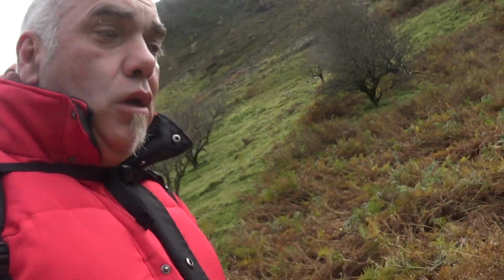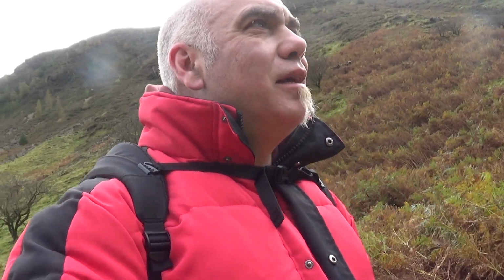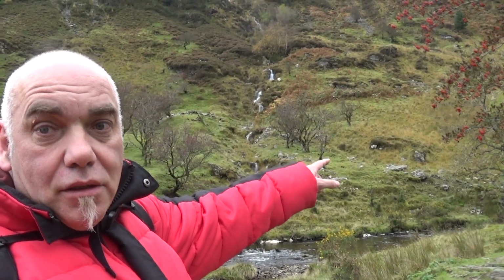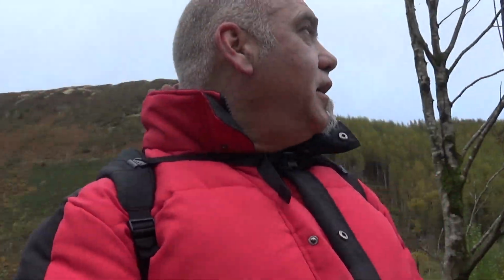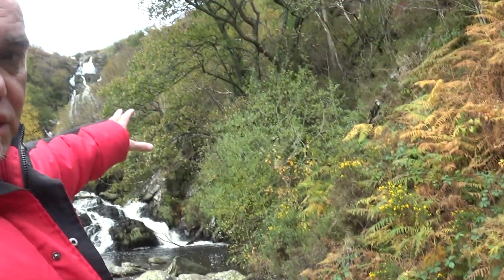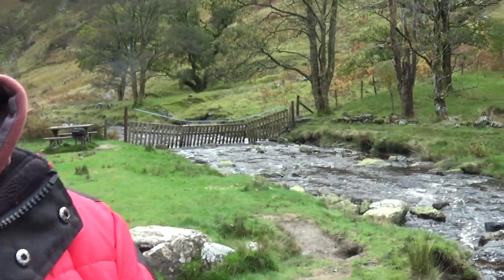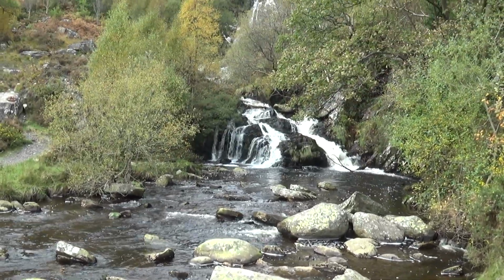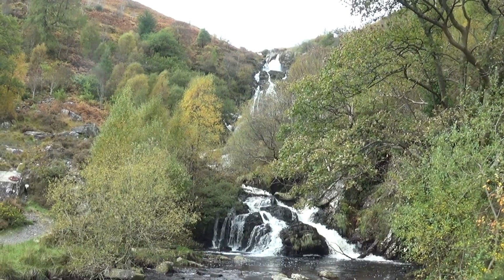Rhiwargor Falls.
My last day in North Wales, I went to Rhiwargor falls near Lake Vyrnwy